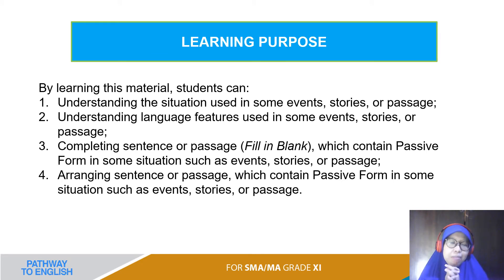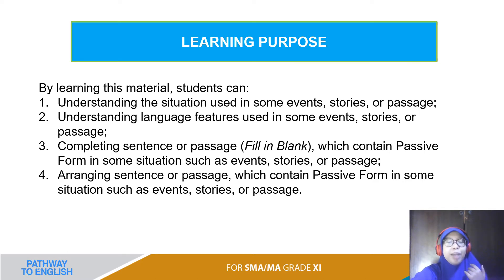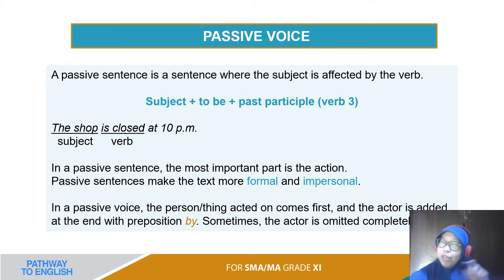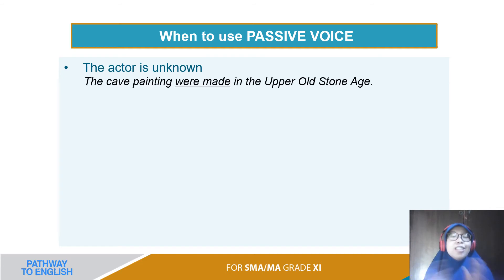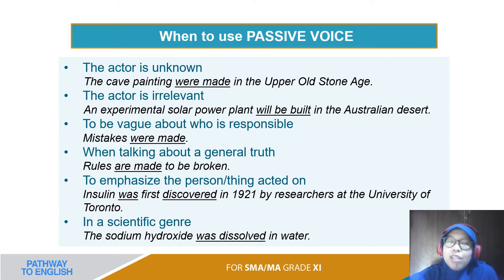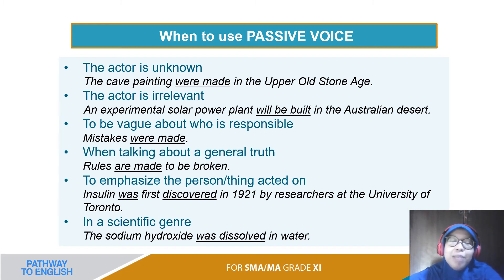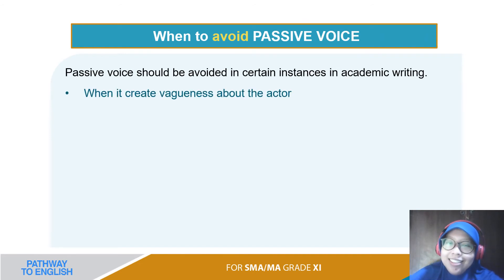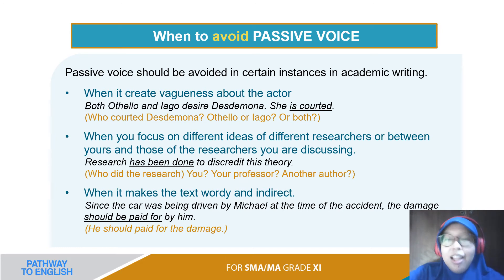KD 5 - PASSIVE VOICE VIDEO1 | KELAS XI | BAHASA INGGRIS WAJIB SMA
Video ini memiliki pemaparan atau penjelasan terkait dengan Pembentukan Kalimat Pasif (Passive Voice) Video 1.

Profil:
 - Guru: Widiyati, S.S.
- Topik: Passive Voice
- Target Peserta Didik: Kelas XI MIA & IIS